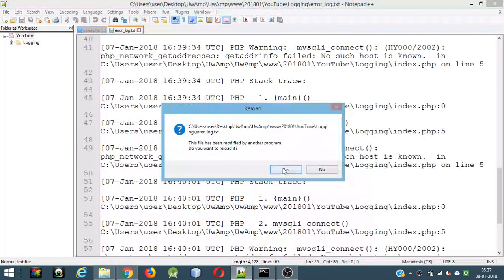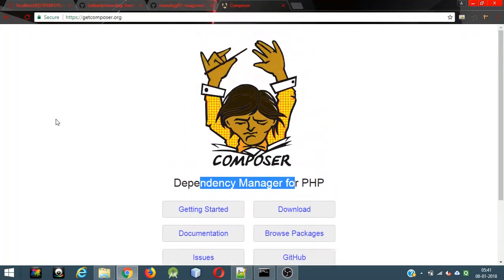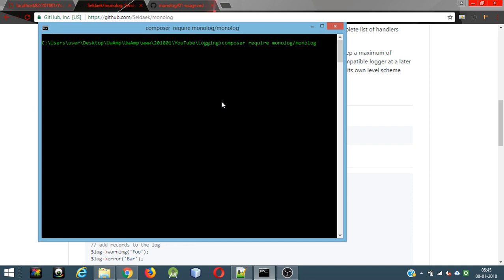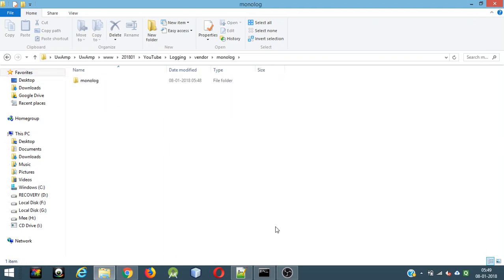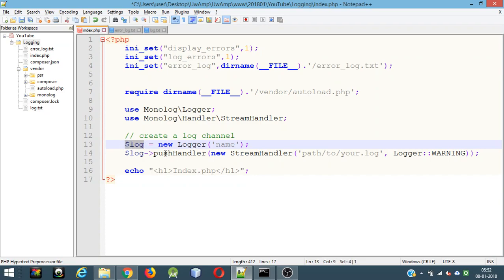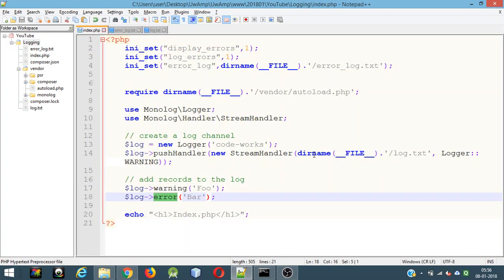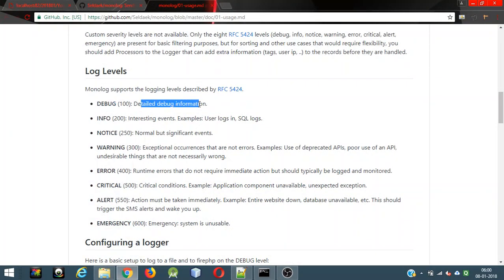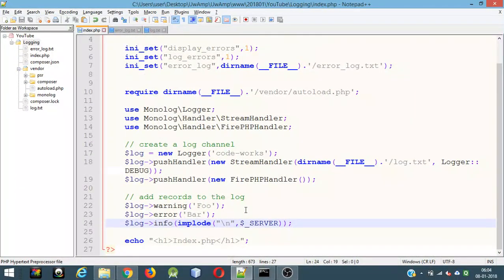Logging in PHP | PHP monolog tutorial | composer basic tutorial | composer packages